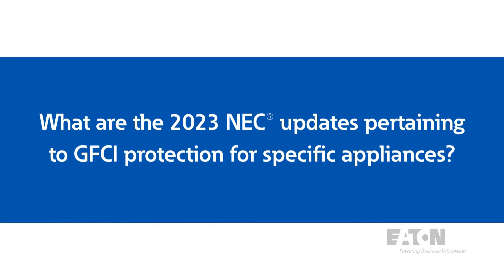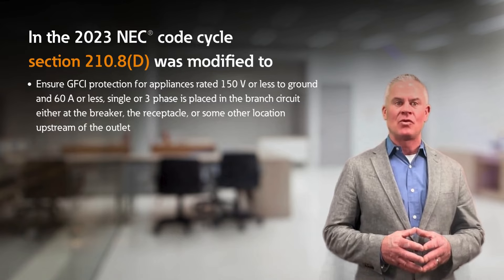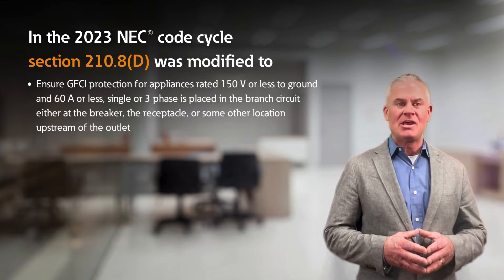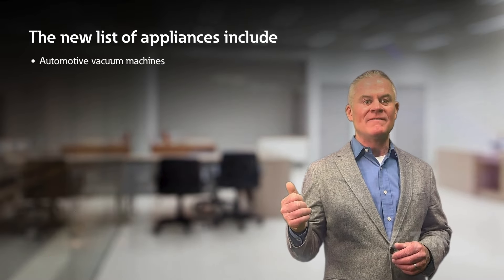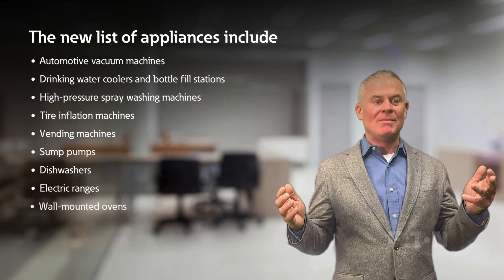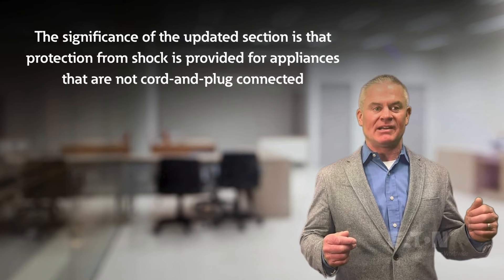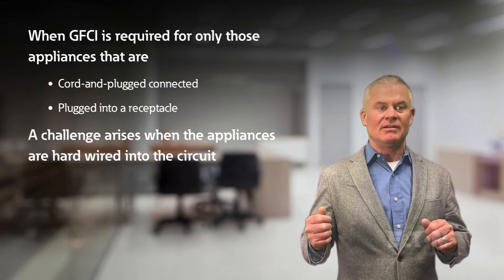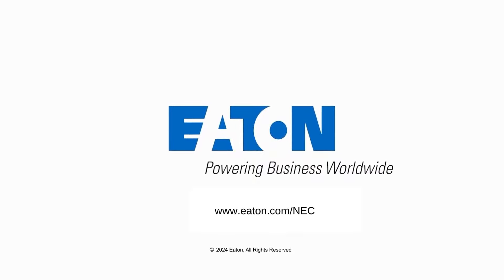What are the 2023 NEC updates pertaining to GFCI protection for specific appliances? Eaton explains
Discover the significant updates to the 2023 National Electrical Code (NEC) concerning Ground-Fault Circuit Interrupter (GFCI) protection for specific appliances in this informative video from Eaton.

Learn how section 210.8D ensures enhanced safety for appliances such as dishwashers, electric ranges, and sump pumps.

To learn more visit Eaton.com/NEC